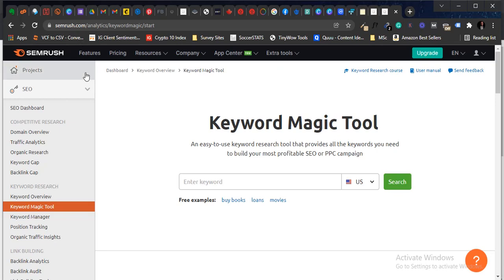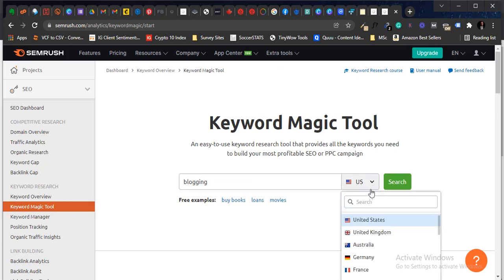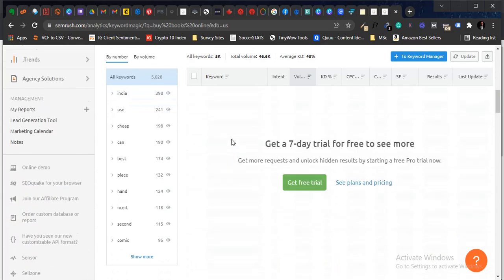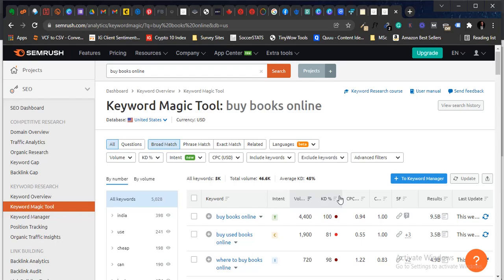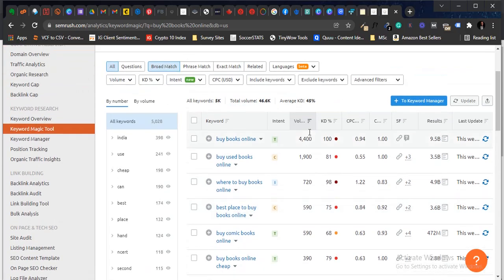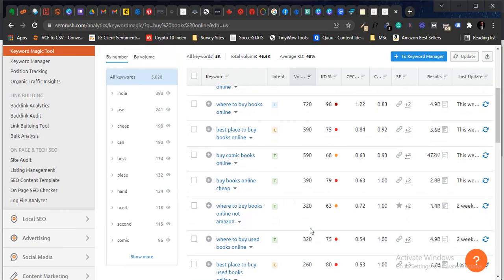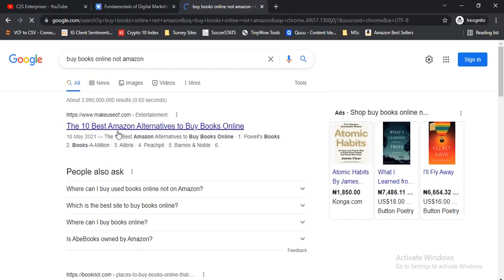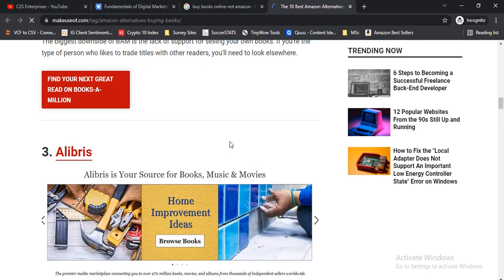How To Get Endless Content Ideas... For Any Platform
In this video, I will teach you how to discover awesome ideas and topics for your content; on any platform. Whether Video, Blog, Podcast, or Social Media Content, this will apply to all of them.
So make sure to watch till the end and enjoy.

Also, drop a "Like" and "Share" our video so it gets recommended to others, to get value from. Ask any questions and get interactive in the comment section; we are always there!

All links to resources can be found on our Resource
TIMESTAMPS OF THIS VIDEO:
00:00 - Introduction
01:39 - Discovering the Content Topics
09:00 - Finding Content Ideas
12:40 - Conclusion

Thanks, enjoy, and see you in our next video!

youtube content ideas
ideas for youtube channel
video ideas for youtube
instagram posting ideas
content ideas
onlyfans content ideas
youtube channel ideas without showing your face
instagram content ideas
blog post ideas
pillar page
social media post ideas
tiktok content ideas
content idea generator
social media content ideas
blog ideas generator
content ideas for instagram
content pillar
video content ideas
social media ideas
blog topic generator
pillar content
content ideas for youtube
best ideas for youtube channel
youtube channel ideas 2021
article ideas
facebook post ideas
content writing topics
blog content ideas
post ideas
interactive post ideas
interactive social media posts
website content ideas
video ideas for youtube channel
engaging social media posts
youtube content ideas for beginners
ideas for tiktok videos
engaging posts for facebook
first video on youtube ideas
vlog ideas for youtube
good ideas for youtube videos
engaging posts
evergreen content ideas
best ideas for youtube videos
youtube channel ideas without showing your face and voice
ig reel ideas
video ideas for new youtubers
fun video ideas for youtube
content topics
only fans content ideas